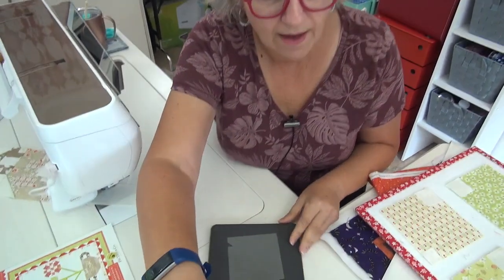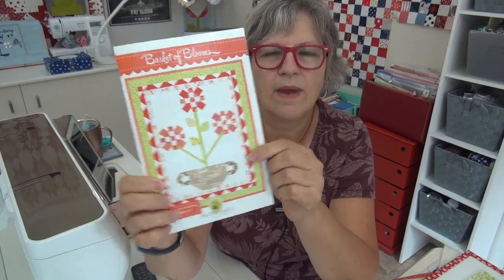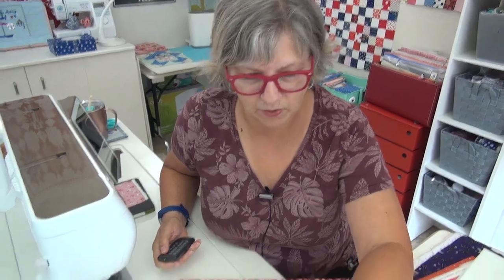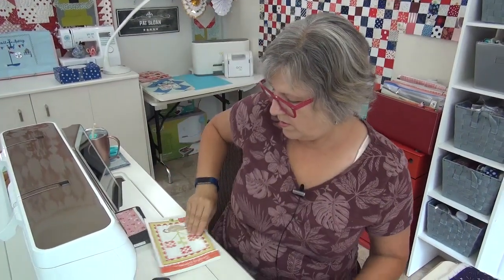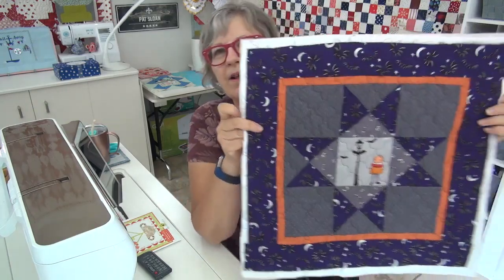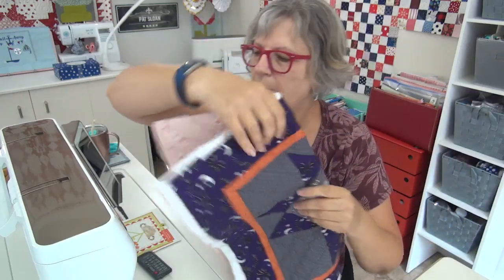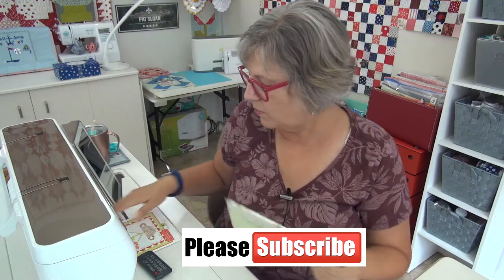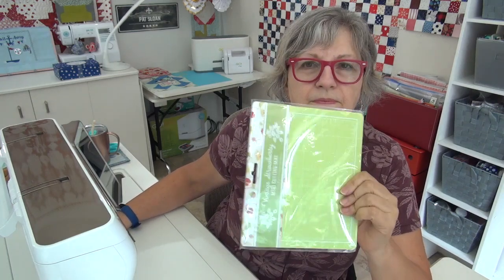Are you ready to sew scallops? Basket & Blooms progress!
Opps!! i have a little problem with the leaves in this video. Watch my video tomorrow for a correction
**Baskets and Blooms the Flowers pattern & kit option and the Fabrics